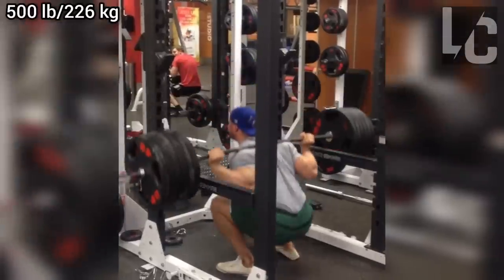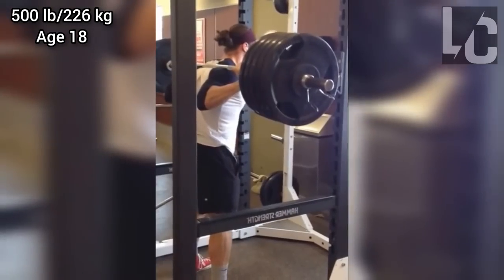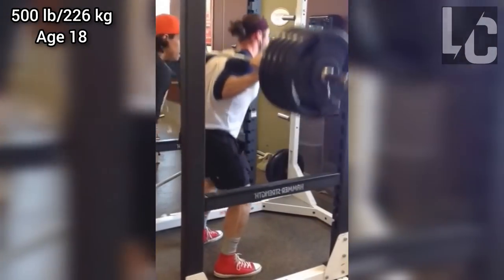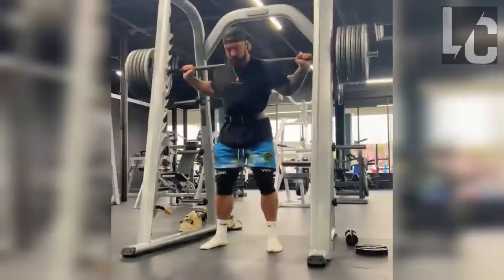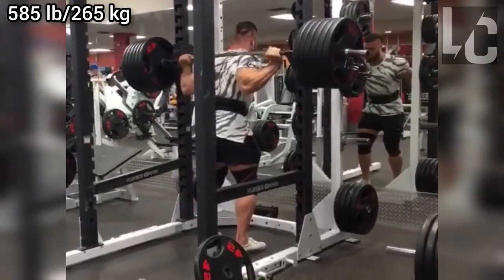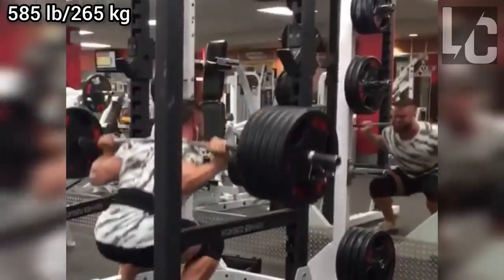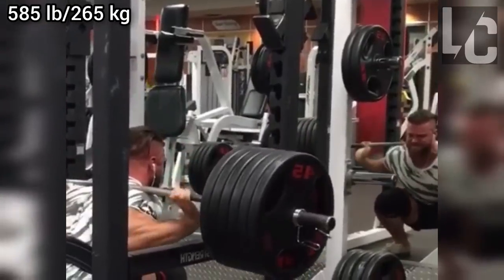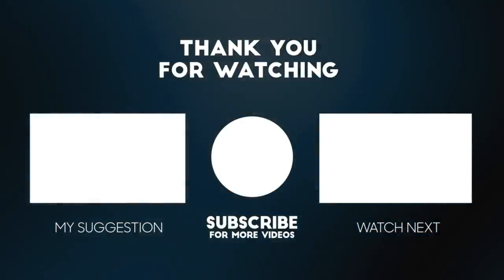Chris Bumstead's Best Squat Ever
Hello Friends I Give Detailed Information About The Athletes And Their Performances. I Examine, Explain And Comment On The Weights They Lift And Their Techniques.